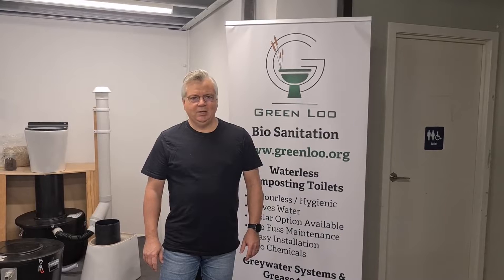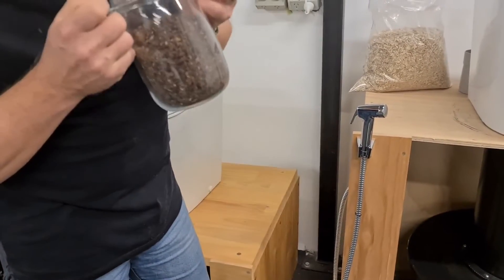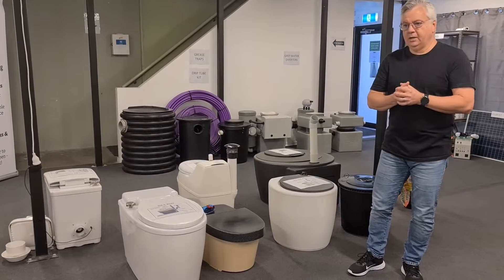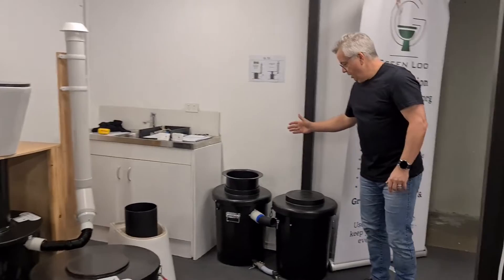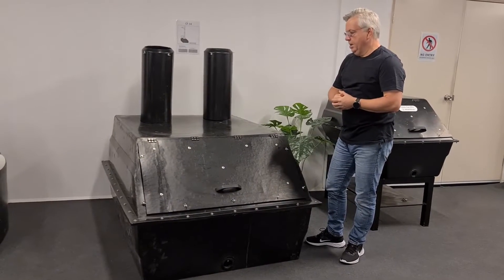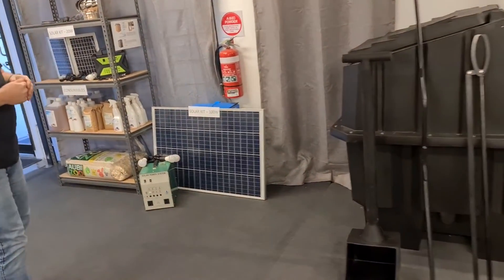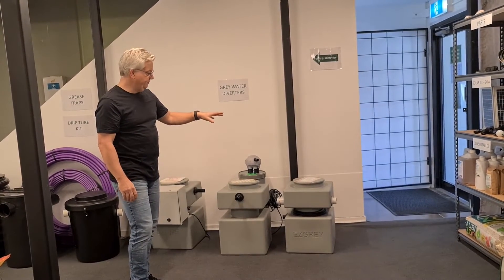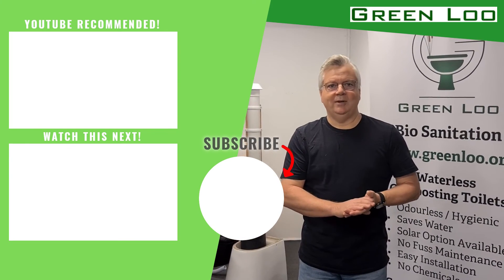Green Loo - Showroom Virtual Tour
Welcome to Green Loo! 🚽♻️🌱

Take a tour through our showroom, while learning more about composting toilets, how they work and the various models available to match your needs. We will also talk about grey water systems, solar power kits and more.

Now, please be our virtual guest and enjoy your showroom visit.

To give you the best experience, you can skip to the category you wish to know more about, or simply take a sit and enjoy the ride through the environmentally friendly side!

And as we say: save the world sitting down! ®

Chapters:

00:00 About Green Loo
00:50 About Composting Toilets
03:31 Self-contained Batch Composting Systems – ‘Pods’
05:54 Split Batch Composting Systems – ‘GL and GT series’
08:04 Split Continuous Composting Systems – ‘CF series’
09:50 Split Continuous Composting Systems – ‘Rota Loo series’
10:48 Enviro Loo – Large Capacity Systems
12:09 Solar Power Kits
12:52 Grease Traps and Grey Water Systems
15:19 More information/Contact us